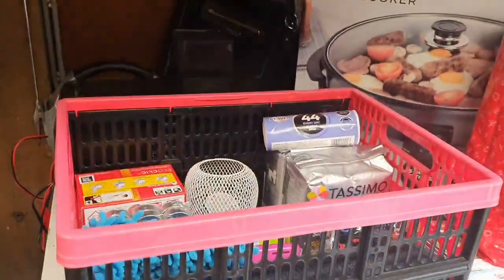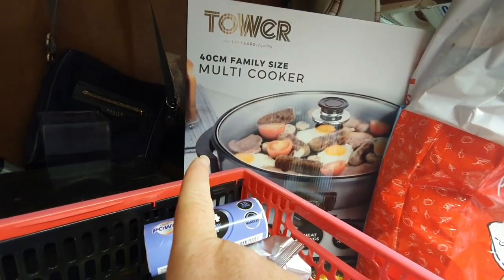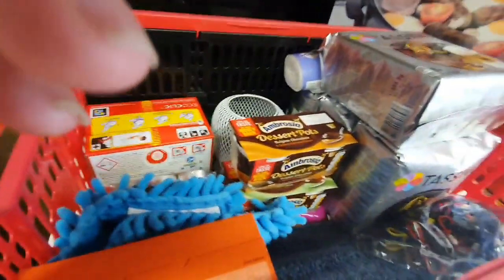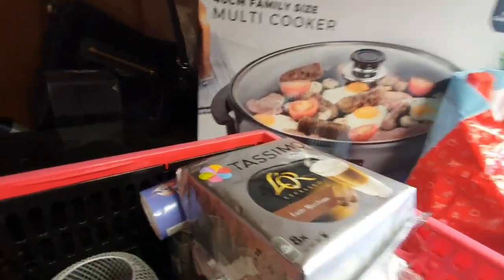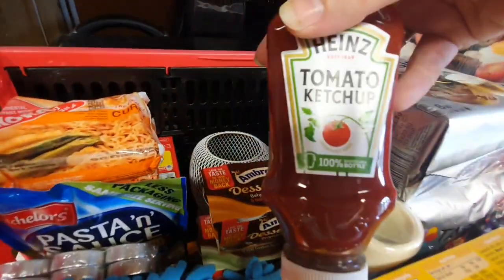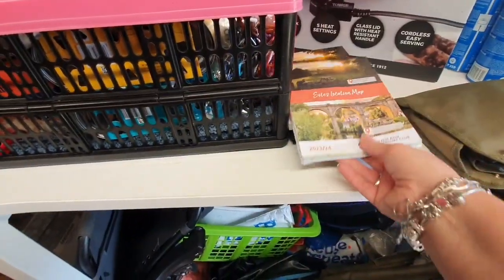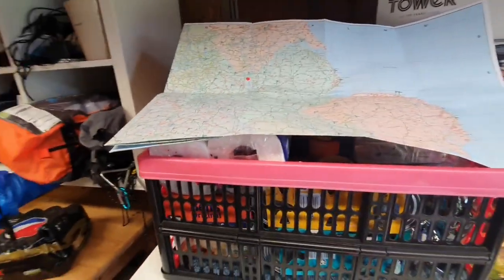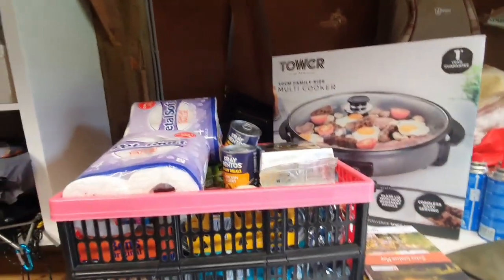pre camping shopping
this is my shopping before going away in cara. from B&M.